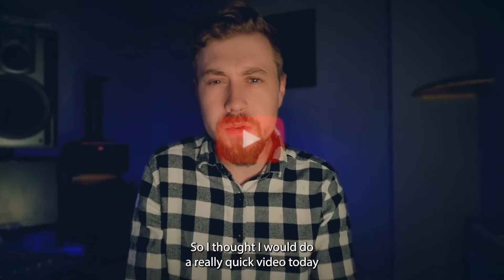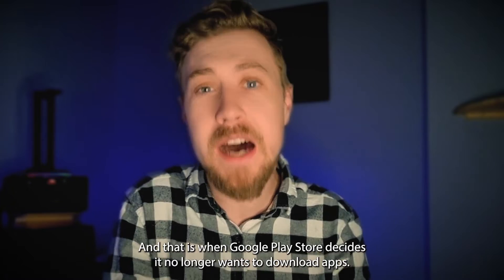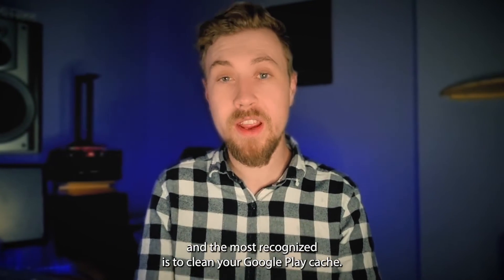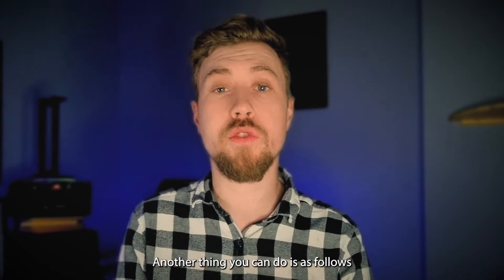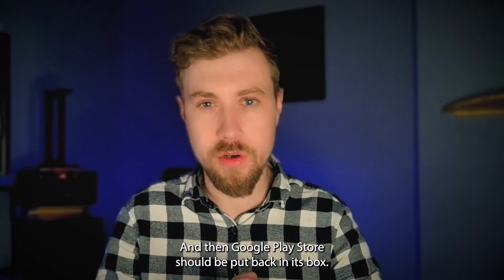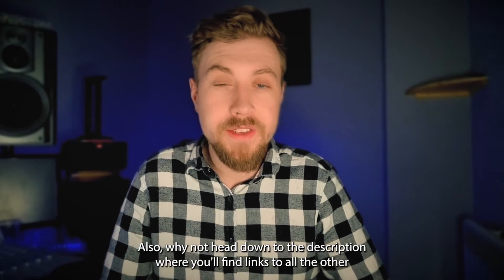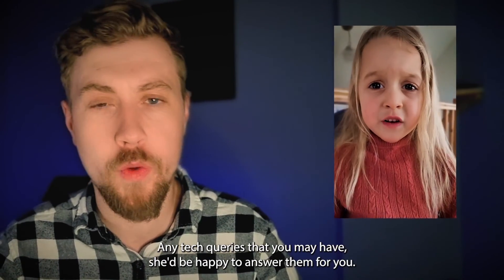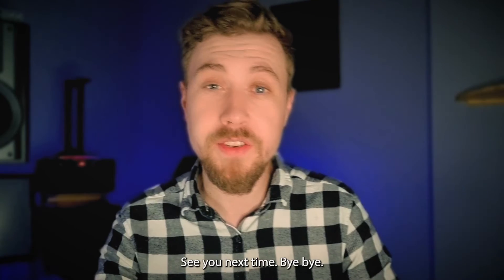New Fix All Google Play Store Problems 2022 (Can't Download Apps On Android)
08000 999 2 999